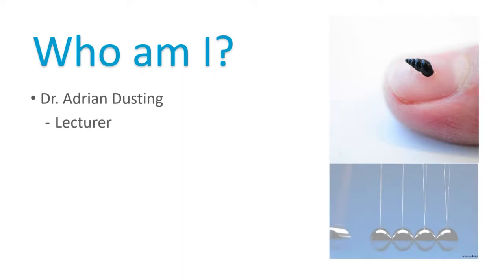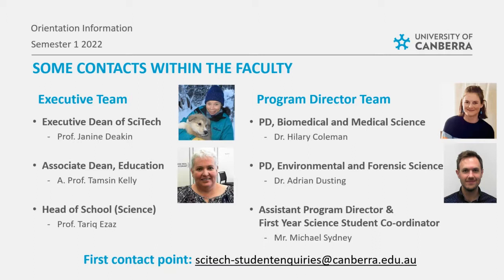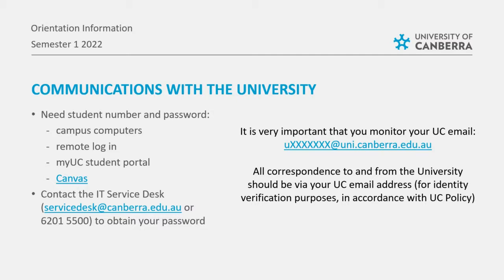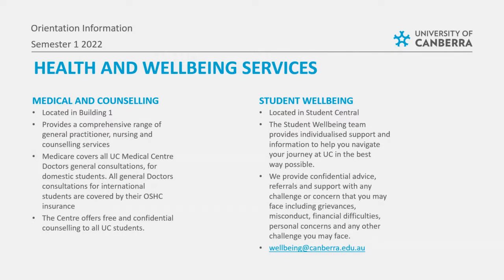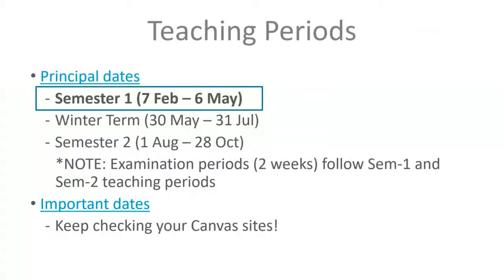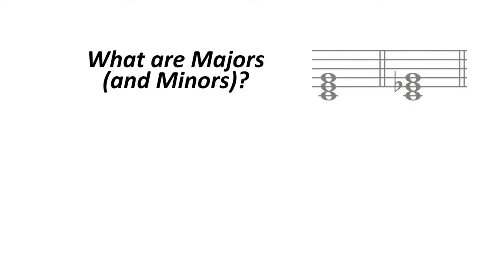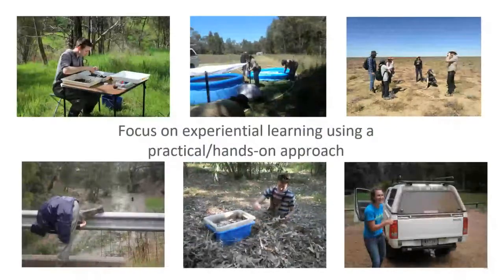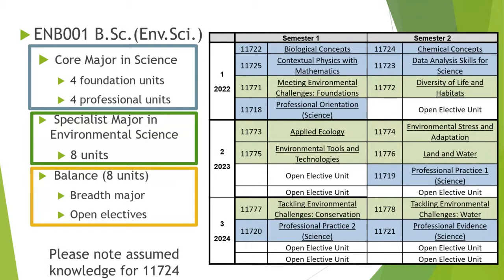Bachelor of Science (Environmental Science) (ENB001)